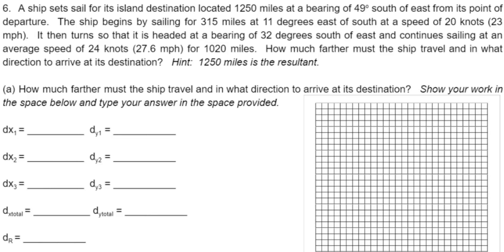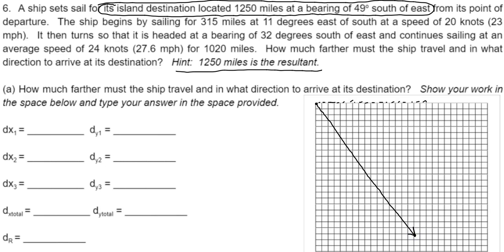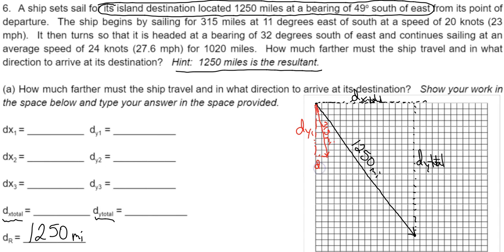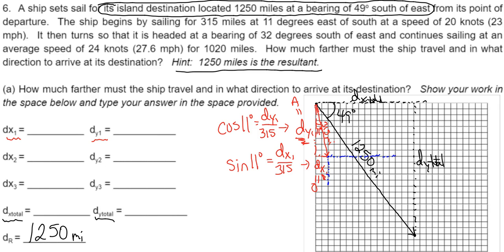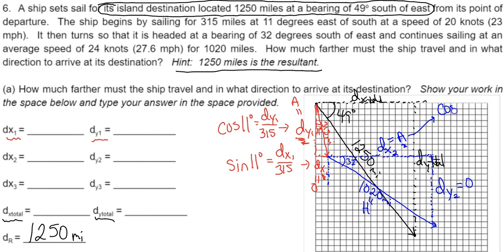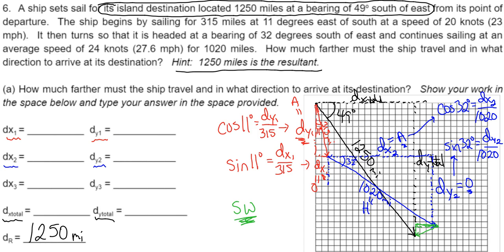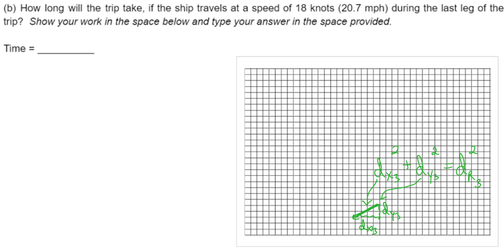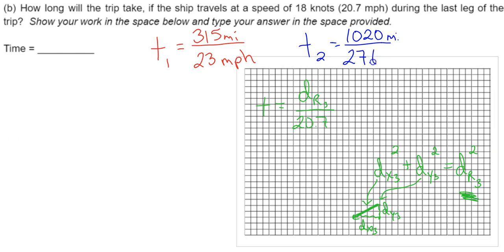C02VectorsQuestion6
Last video for C02VectorsQuestions